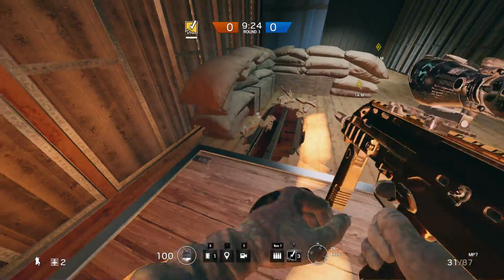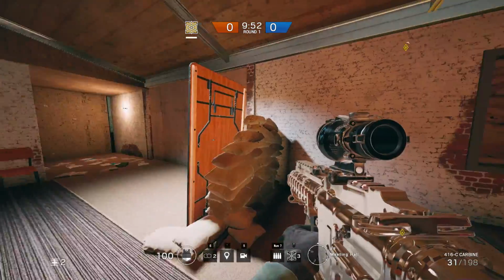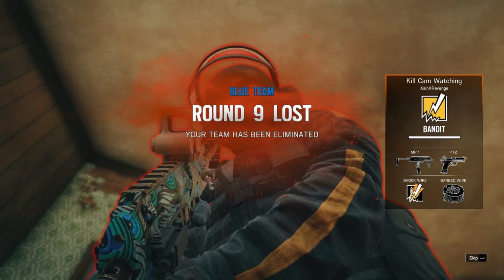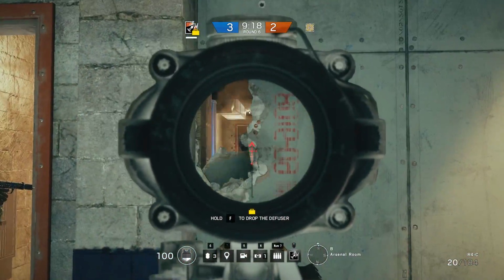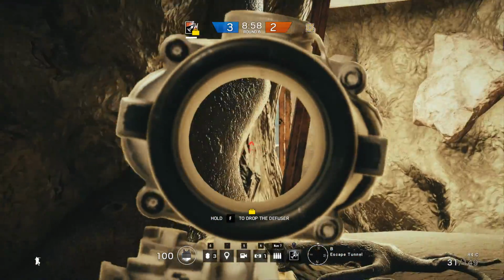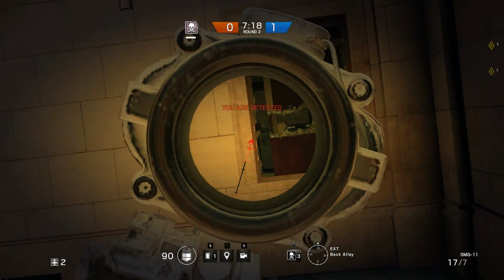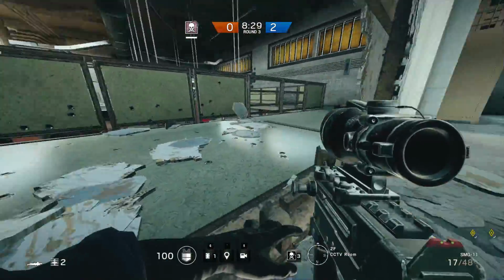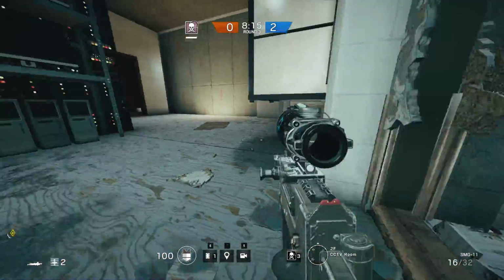Dirty Spots and Angles Guide - Rainbow Six Siege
A Compilation of really dirty / sneaky angles and spots in rainbow six siege